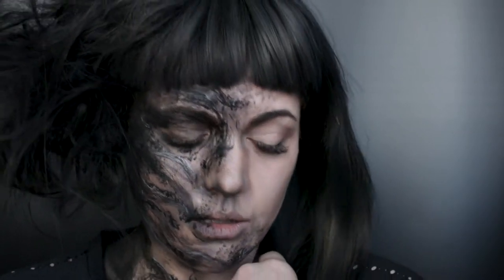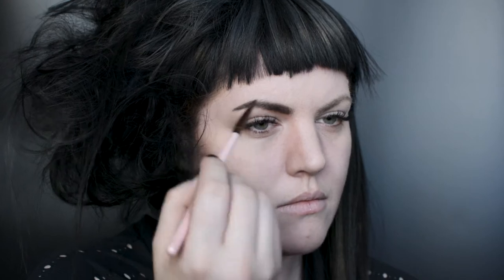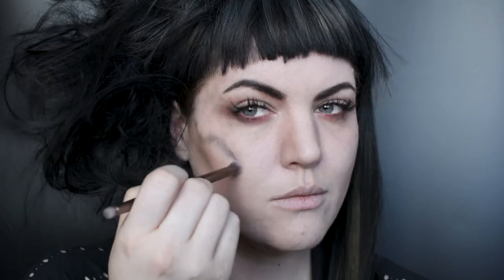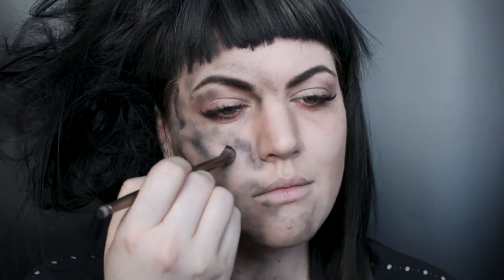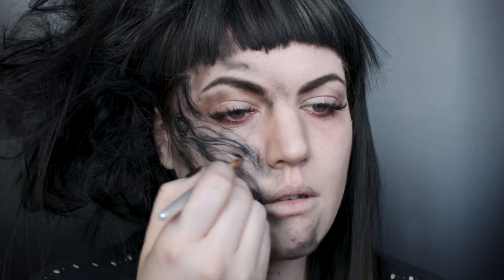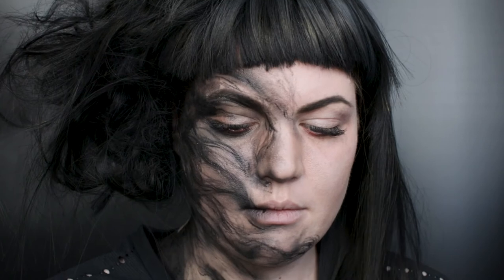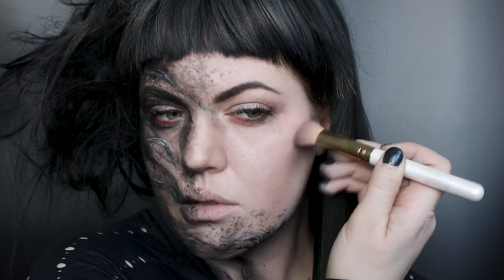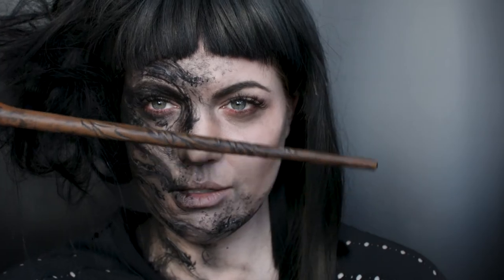Fantastic Beasts and Where to Find Them: Credence Obscurus Makeup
Since I watched Fantastic Beasts I have been thinking how to create my own Obscurus with makeup. I have been putting it off since I was never happy with how I would achieve the look, but I decided to go for it. I'm pretty happy with the results, but I'm looking forward to trying this again in the future with FX makeup!

Looking for makeup articles, reviews, tutorial, DIY's and more? Check out this blog! We have fun and give honest reviews on products and beauty trends.

I’m on all the medias!

FOUNDATION
Covergirl: Ageless 3-IN/EN-1 Liquid Foundation

CONTOUR
KatVonD: Shade + Light Contour Palette
Urban Decay Gwen Stefani Palette (Serious)

EYEBROWS
Anastasia: Brow Powder Duo Powder (Ash Brown)

EYESHADOWS
Urban Decay Gwen Stefani Palette (Anaheim, Serious + Blackout)

EYELINER
NYX: Slide On, Glide On, Stay On Lip Liner (Summer Tease)

BODYPAINT
Mehron: Paradise Paint (Black + White)

WIG
Amazon: I can't seem to find the link, but it was a black wing with bangs that I cut short and tangled the one side.